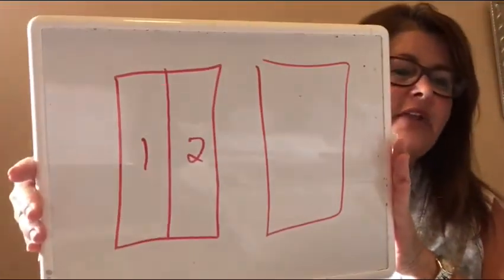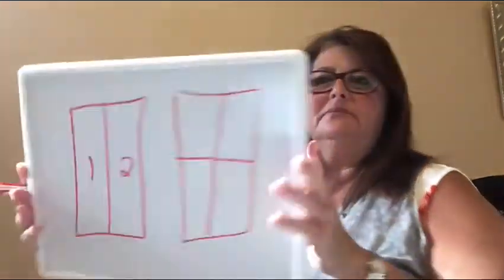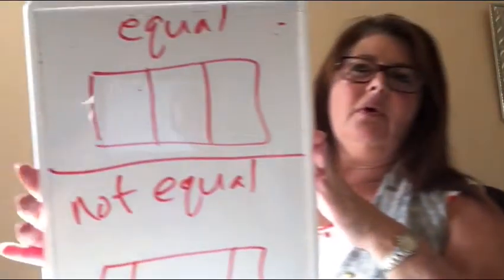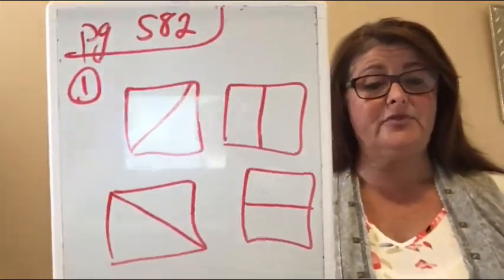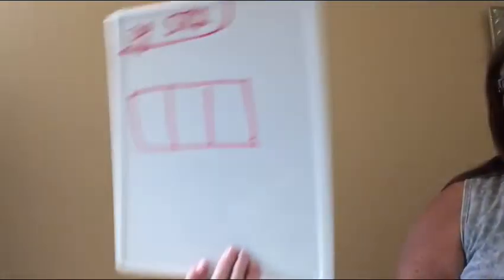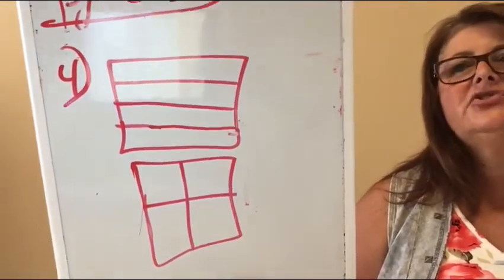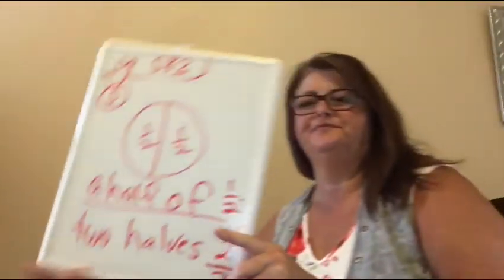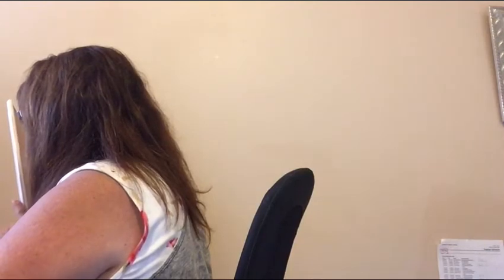2 nd GRADE MATH. TUESDAY APRIL 7,2020